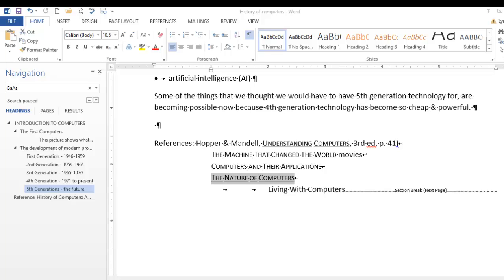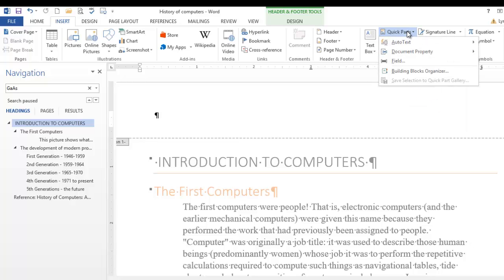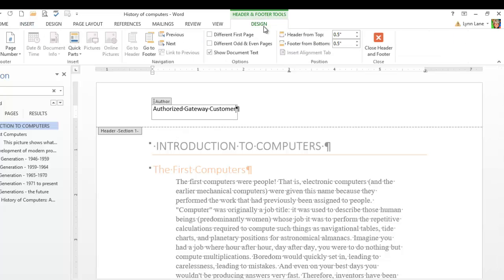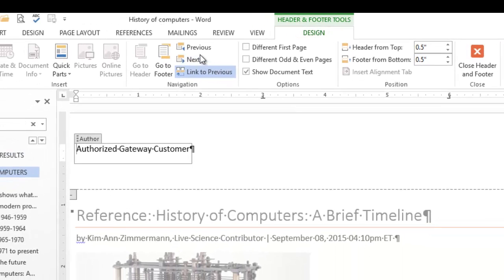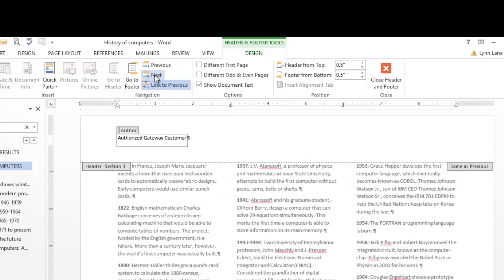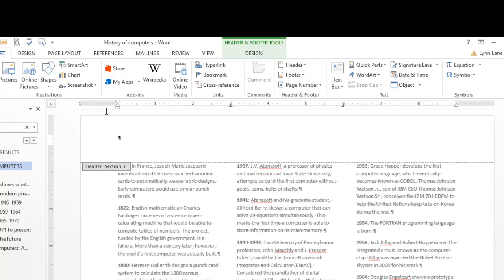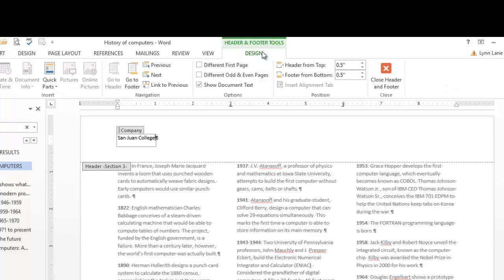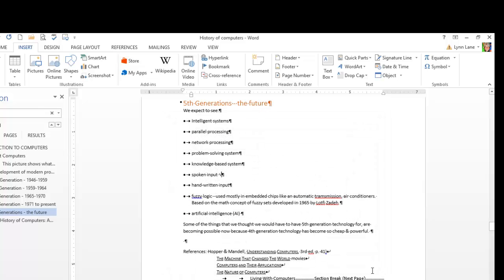Steps 29-30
headers, and symbol